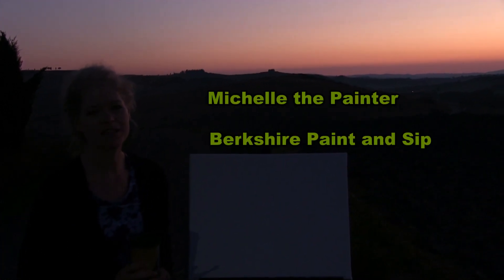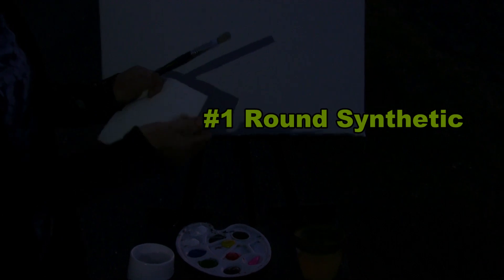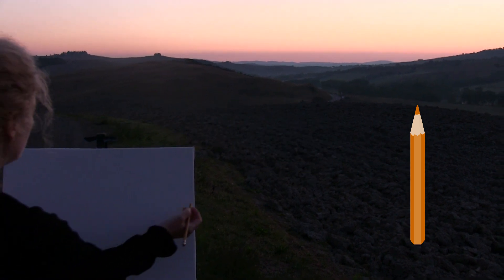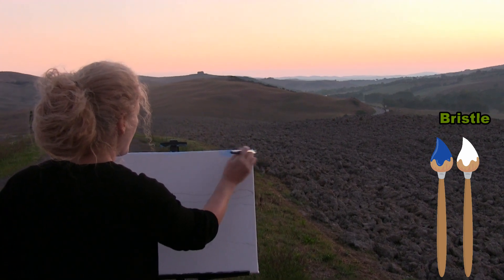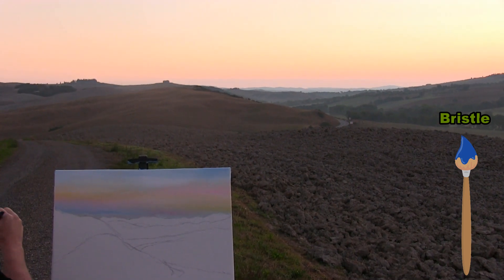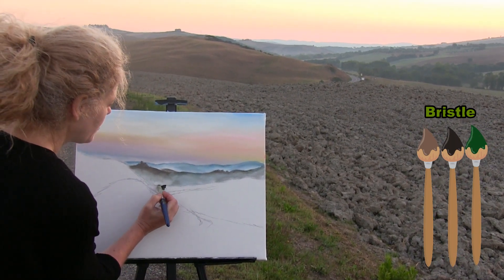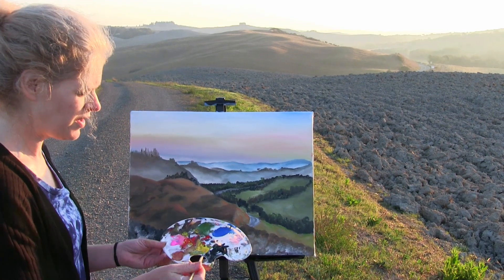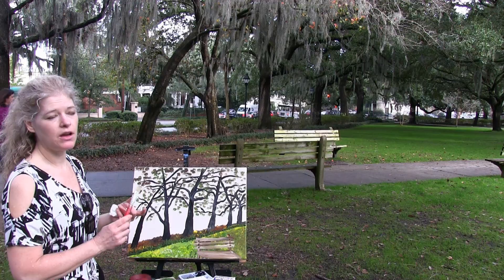Learn How to Paint a Tuscan Sunrise | Paint and Sip at Home | Step by Step tutorial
VIDEO DESCRIPTION
This easy to follow tutorial will take you through simple step-by-step instructions on how to paint this beginner level painting of the a beautiful morning sunrise landscape in Tuscany Italy.  You'll learn how to blend multiple colors directly on the canvas to create a glowing early morning sky.  You'll also learn how to create atmospheric dimension and depth by using proper color balance.  Using only 3 brushes and 8 colors you'll enjoy the process of creating your own Italian Masterpiece!  So let's get painting and let's get sipping!

MATERIALS:
     Brushes: 1 inch flat bristle, #1 round synthetic, #6 round synthetic
     Pencil: #2
     Acrylic Paint: titanium white, cobalt blue, green oxide, raw umber, pink, fire red, chrome yellow, mars black

STEPS:
     1. #2 pencil - sketch the hills
     2. 1 inch bristle brush - Paint the sky with blue, white, brown, red, pink and yellow
     3. 1 inch bristle brush - Paint the back hills with blue, brown, white and green
     4. 1 inch bristle brush - Paint the front hills and the road with white, green, brown, red, yellow and black
     5. #1 round brush - Paint the ridge-line details with blue, green, white, black and brown
     6. #6 round brush - Finish the tree line with black, white, green, brown and red
     7. 1 inch bristle brush - Finish the front hills with white, green, brown, red, yellow and black
     8. #1 round brush -  Signature with black